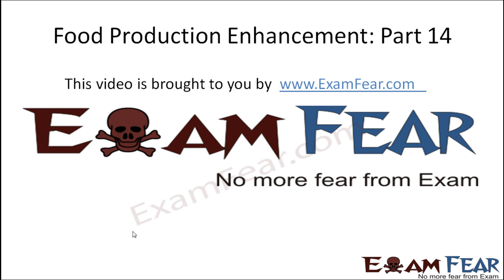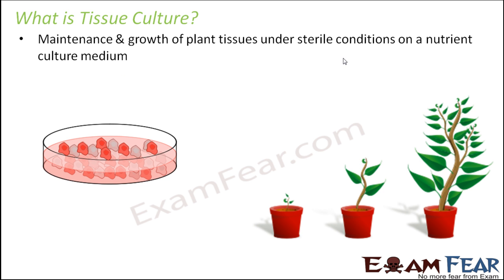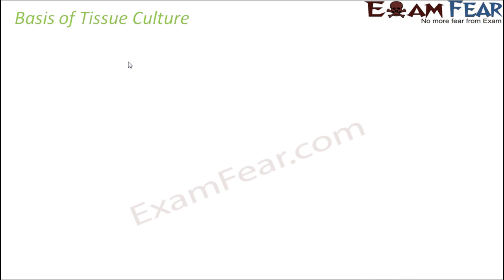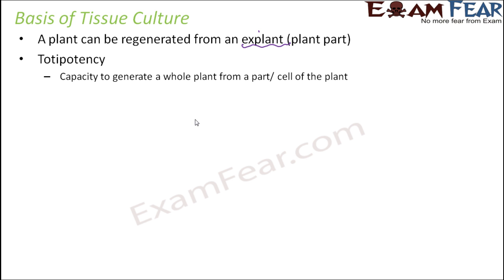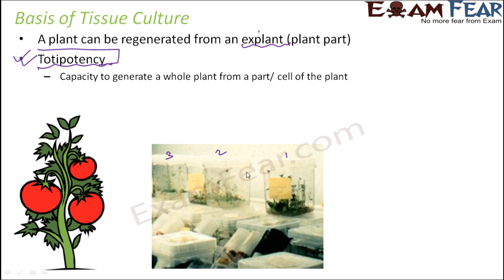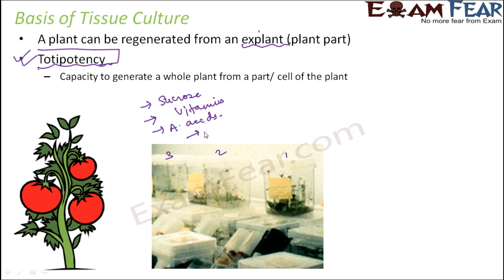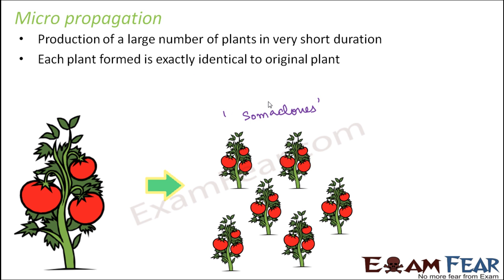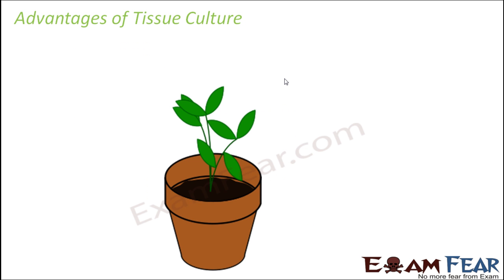Biology Food Production part 14 (Tissue Culture) class 12 XII